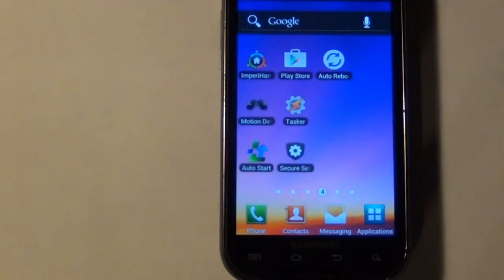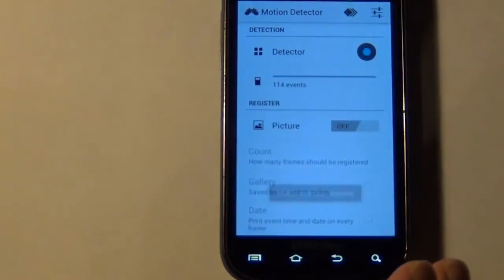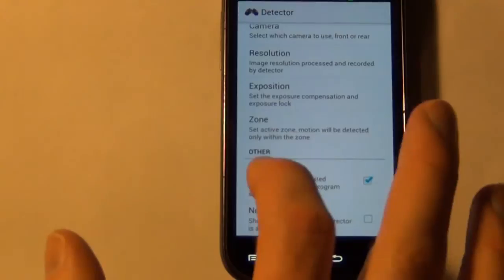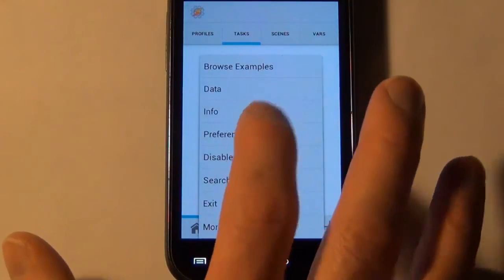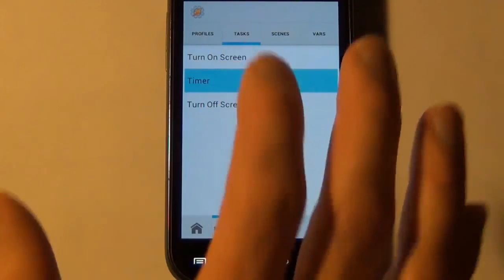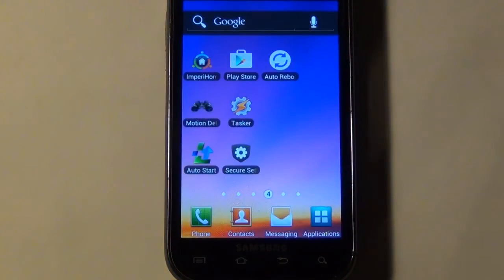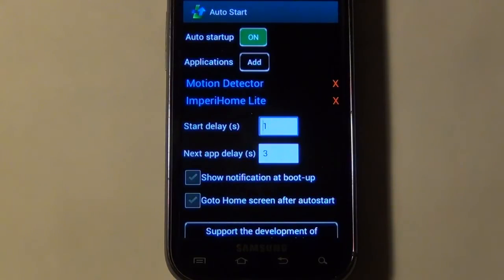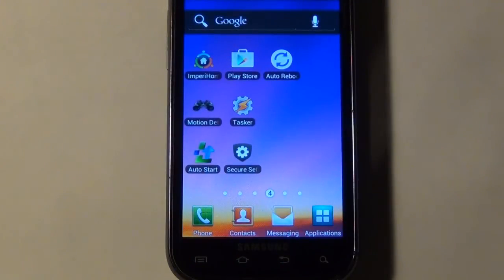Android Home Automation Control Panel Part 2: Turn on/off screen using Tasker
In this video I show how to set up Tasker to turn on and off the screen using the Motion Detector and Secure Settings apps.  I also show how to automatically launch apps when the phone is turned on using Auto Start app and how to reboot the phone daily with the Auto Reboot app (root required) to free up memory.  All this is to enable using the ImperiHome app my Vera smart home controller.  This video is the second in a 3 part series.